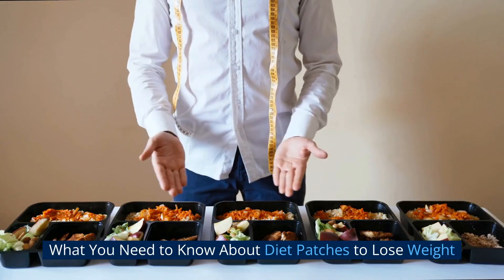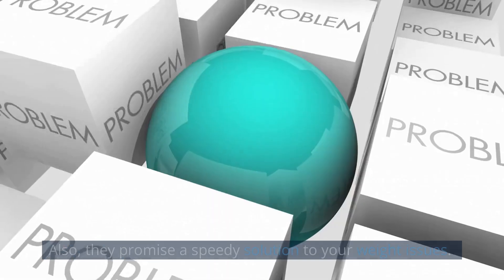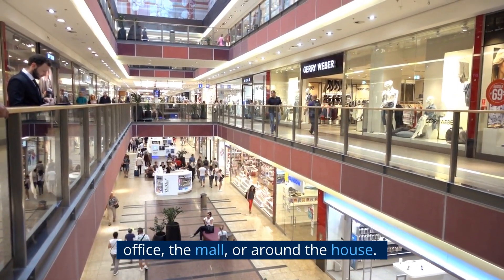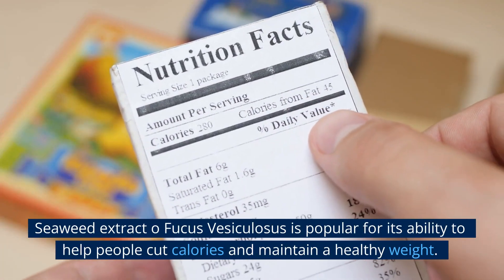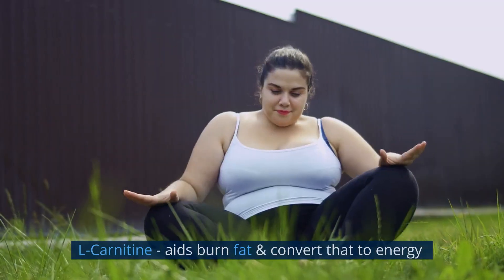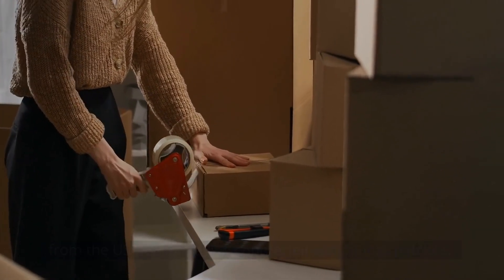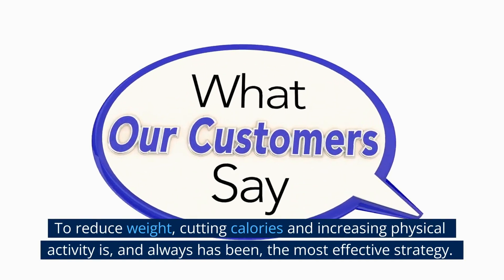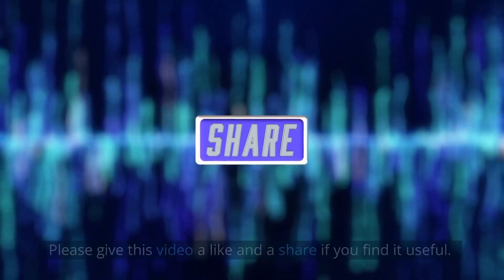🍀What You Need to Know About Diet Patches to Lose Weight 🌿​@healthfitness25122#womenshealth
🍀 TEXT TO SPEECH 🌿 What You Need to Know About Diet Patches to Lose Weight in Womens Health 🌵 womenshealth womenshealthcare 🌵 @healthfitness25122 @womensworkoutchannel @SorolmotivationBangla @okdigitalconsultant

🌿 Weight Loss Tips 🌿 Speed Weight Loss Tip | Reduces Cholesterol | Fat Burning | Protein Foods

As advertised on the diet for weight loss patch, it may be purchased from any of the hundreds of outlets throughout the world.

Some marketers tout their diet patches as a new weight reduction tool that may help people shed pounds even without making any changes to their eating or activity habits.

But how efficient is a diet patch for losing weight?

The magic bullet

There are countless weight reduction products on the market, each one claiming to be the one true solution to your weight problem, and weight loss diet patches are no exception.

These products advertise themselves as the most convenient, rapid, and painless option for shedding excess pounds. Also, they promise a speedy solution to your weight issues.

𝘃𝗶𝗱𝗲𝗼 𝗶𝗻𝗳𝗼
✰Are you looking for ways to lose weight quickly and effectively? If so, you're in luck! In this video, we'll discuss "What You Need to Know About Diet Patches to Lose Weight" and give you tips on how to lose weight quickly and safely.

If you're interested in weight loss but you're not sure where to start, this video is for you! We'll discuss the different types of weight loss and give you tips on how to make the most of your weight loss efforts. By following these tips, you'll be on your way to losing weight quickly and comfortably!

💞If you want to share a story to get it featured at the beginning of my videos or in any fan/storytime videos comment down below or send it to my social media/emailWanna send me business proposals?

𝗾𝘂𝗲𝘀𝘁𝗶𝗼𝗻𝘀 ✰
What app do I use to edit my videos? Pictory
How do I make my thumbnails? Using